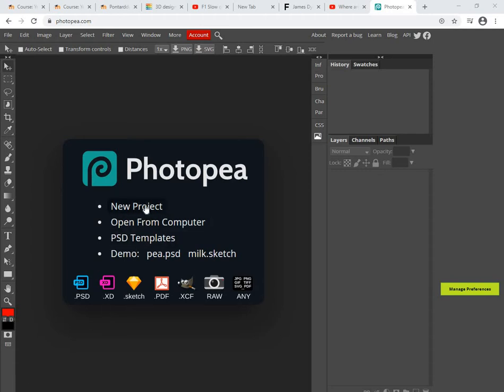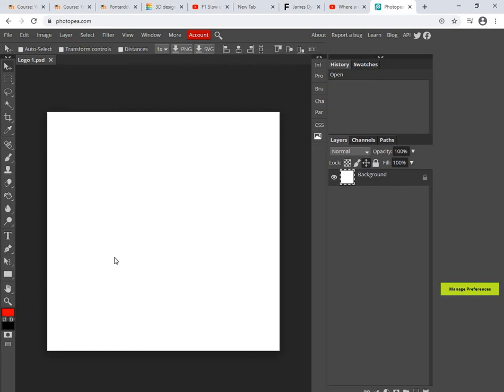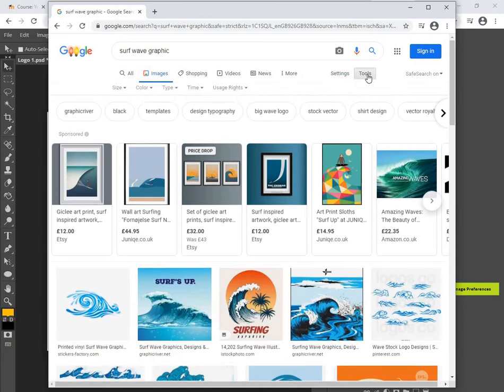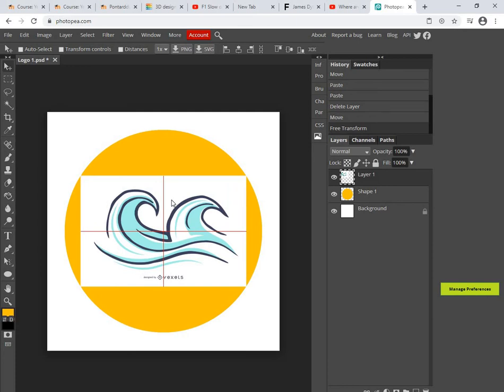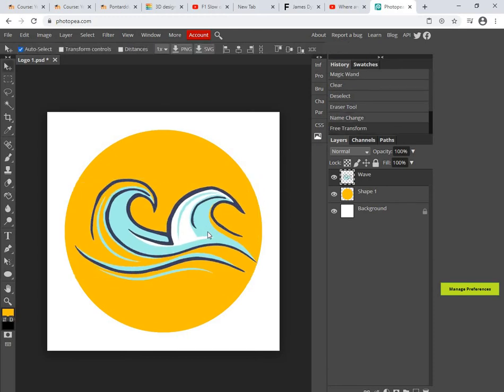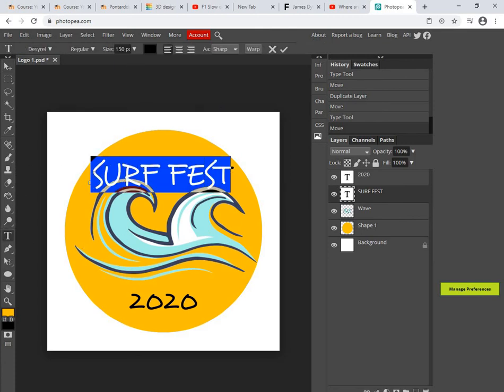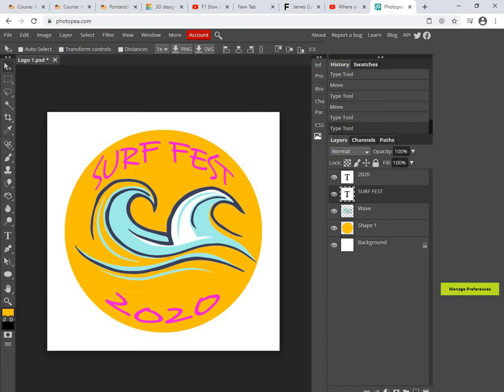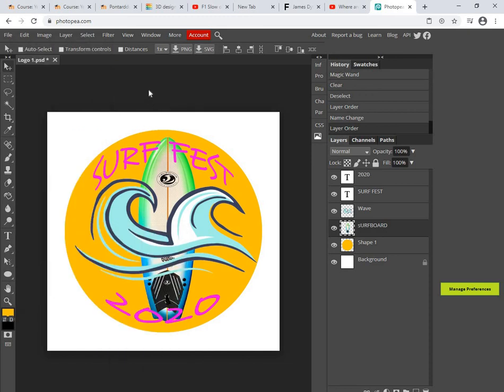Logo on Photopea